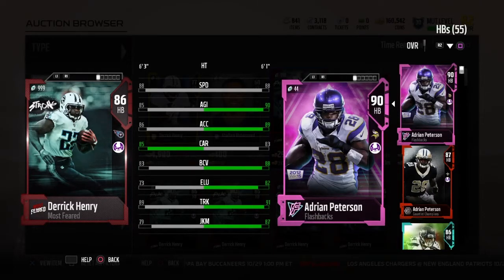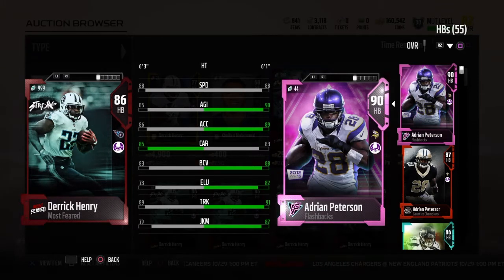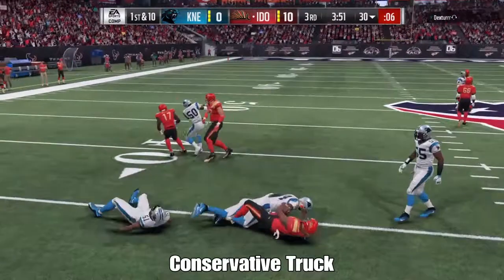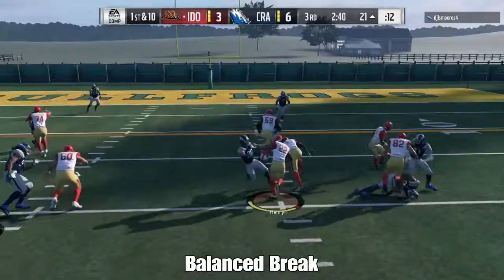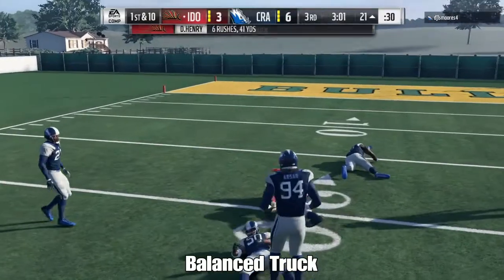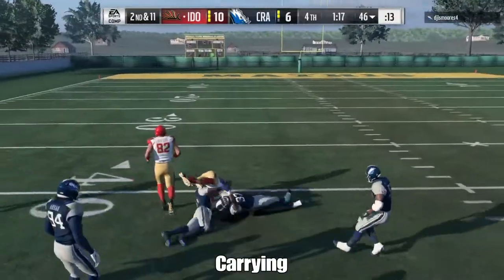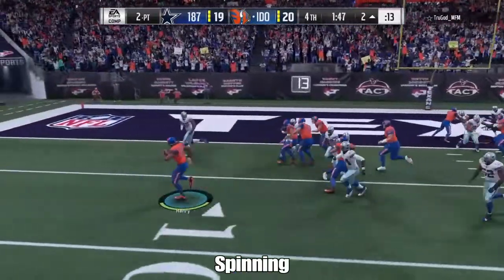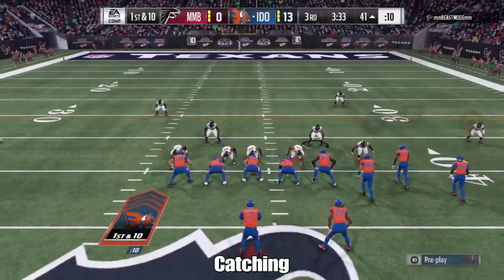86 MOST FEARED DERRICK HENRY REVIEW | MADDEN 18 ULTIMATE TEAM PLAYER REVIEW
Cable Derrick Henry vs DirecTV Derrick Henry